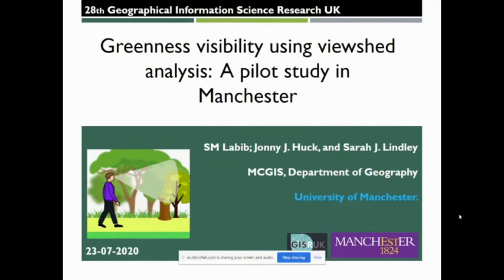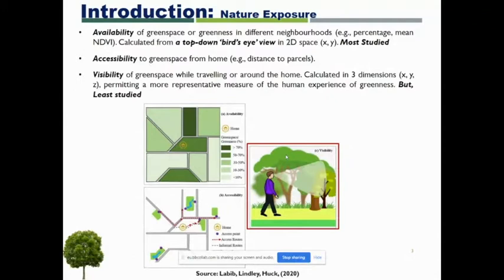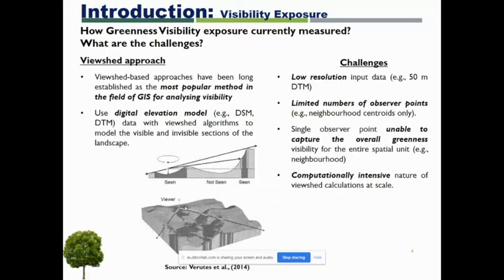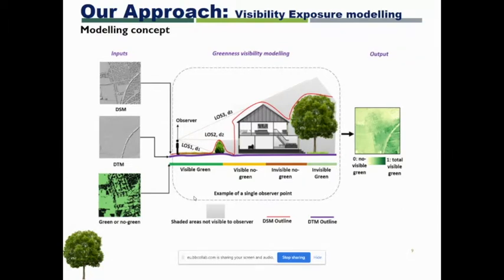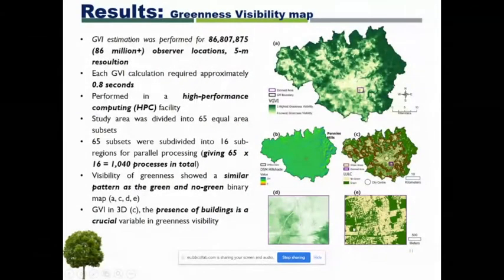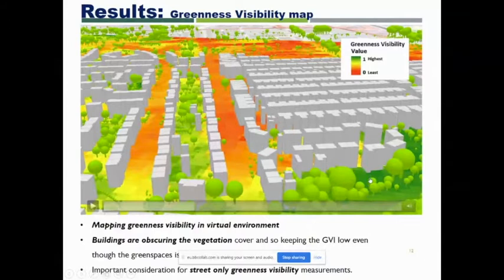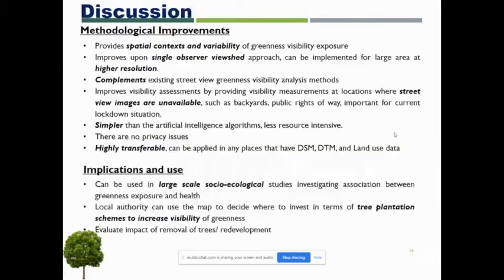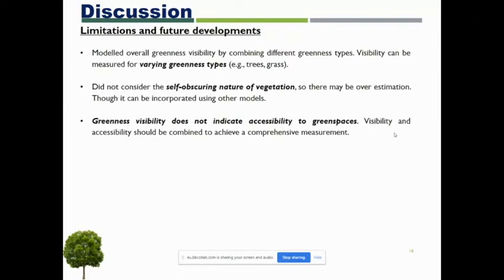GISRUK 2020: Paper 11-Greenness visibility using viewshed analysis: A pilot study in Manchester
Sm Labib, Jonny Huck and Sarah Lindley, "Greenness visibility using viewshed analysis: A pilot study in Manchester", presented at GISRUK 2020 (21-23 July), 28th Geographical Information Science Research UK Conference, organised by Birkbeck, University of London and University College London.